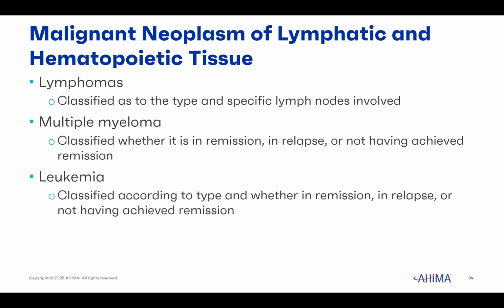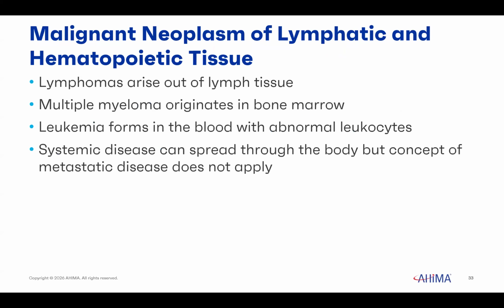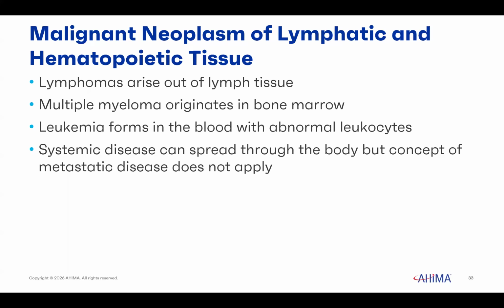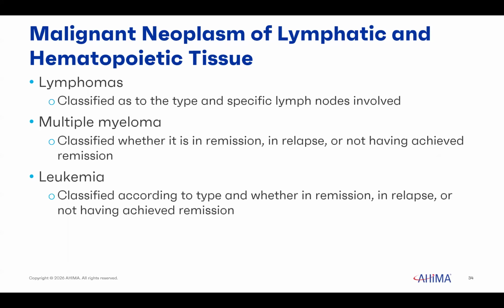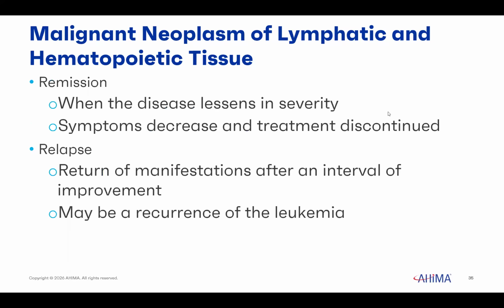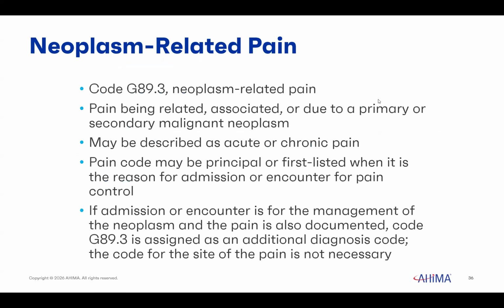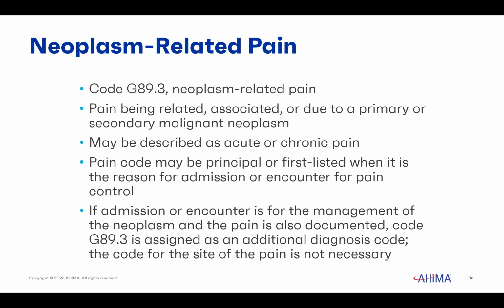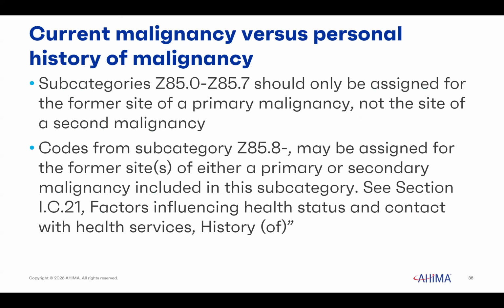HIM 270 CH 5 VL #3